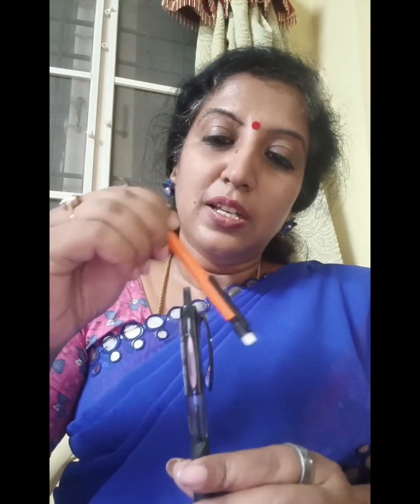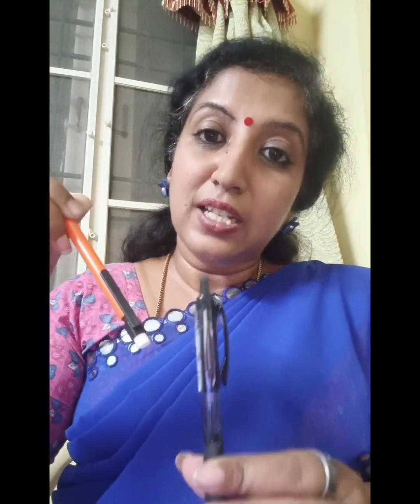Time Dilation - interesting facts - ancient story narration depicting time Dilation